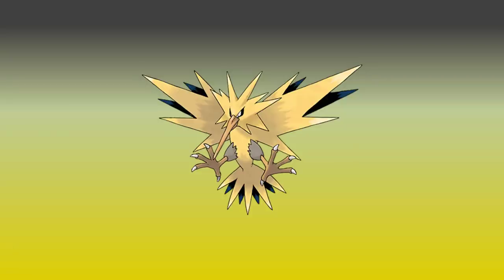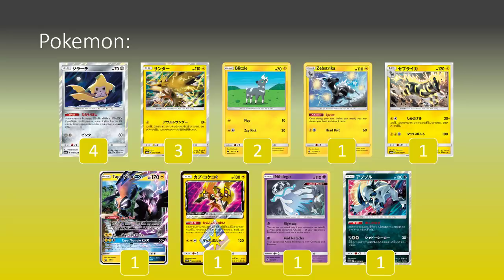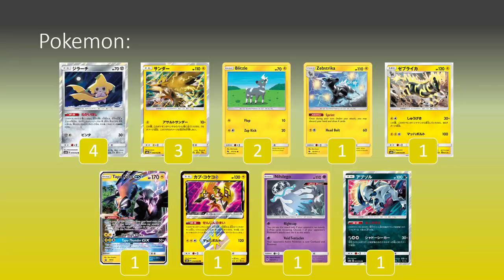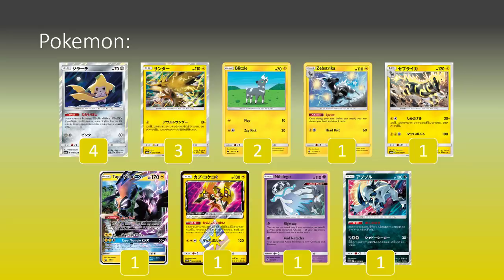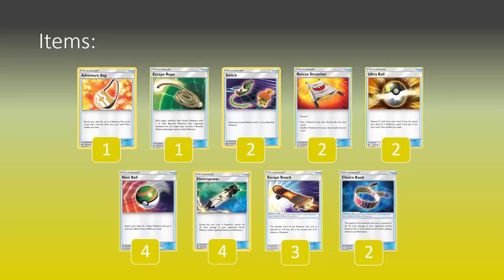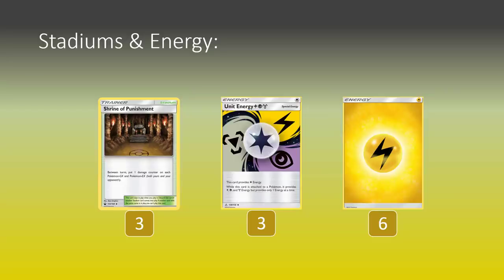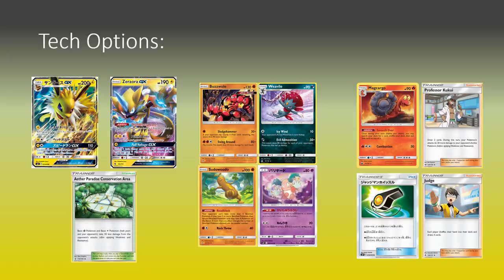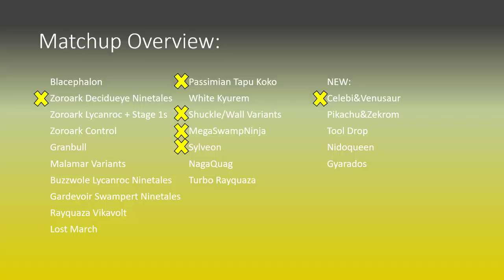Zapdos Jirachi Team Up Deck Analysis! (Pokemon TCG)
Today Joe takes a look at possibly the best deck coming from the new set, zapdos jirachi: this build is using shrine and many non gx mons, but a few builds look very promising..which is your favorite?

Pokemon:  15
4 Jirachi
3 Zapdos
2 Blitzle
1 Zebstrika (sprint)
1 Zebstrika (TeamUp)
1 Tapu Koko prism*
1 Tapu Koko GX
1 Nihilego
1 Absol

T/T/S/S: 36
1 Adventure Bag
1 Escape Rope
2 Switch
2 Rescue Stretcher
2 Ultra Ball
4 Nest Ball
4 Electropower
2 Choice Band
3 Escape Board
4 Guzma
4 Volkner
4 Lillie
3 Shrine of Punishment

Energy: 9
3 Unit Energy
6 Lightning